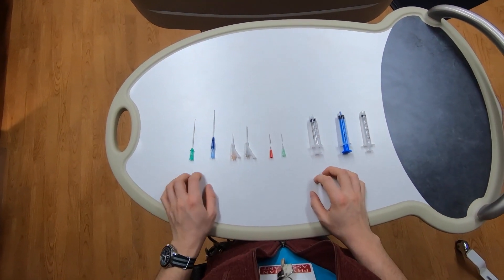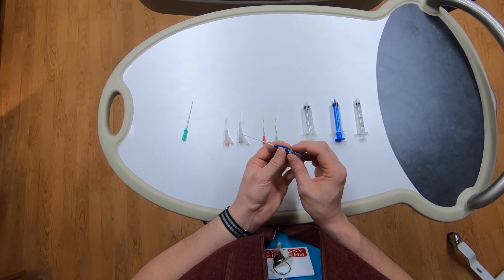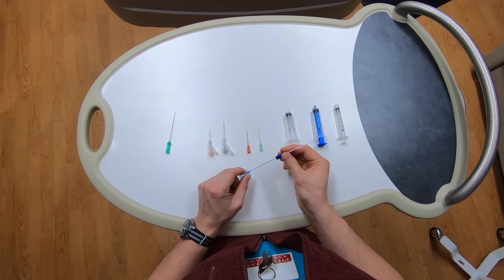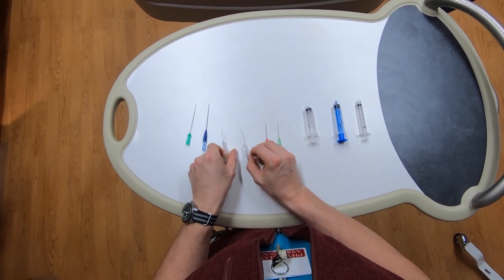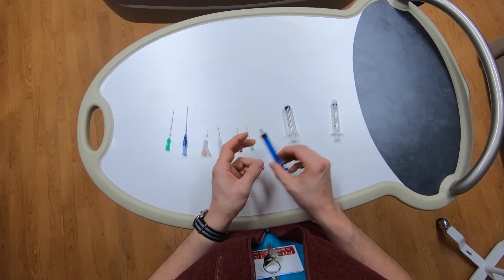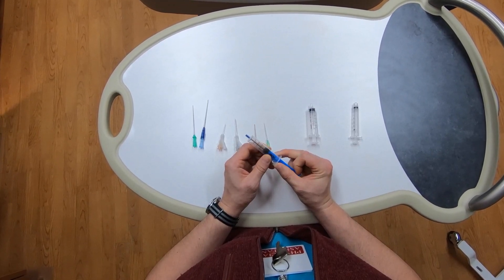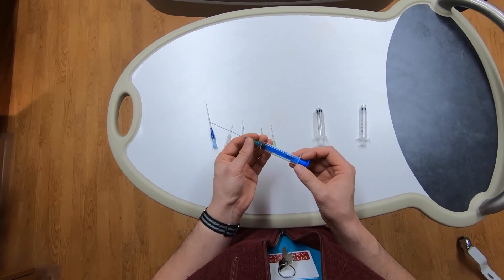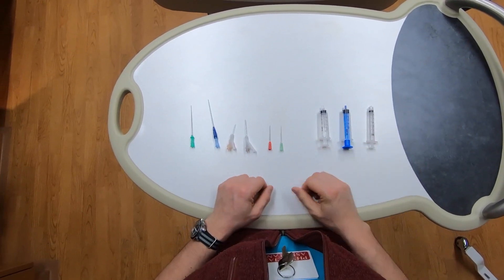FOCUS ON: Needle and syringe selection in your central line kit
A focused review of the common needles and syringes found in a central venous catheter kit. A supplemental video to our ICU Point of View tutorial on bedside critical care procedures.

Looking for more like this? Check out our Intensive Care Academy program